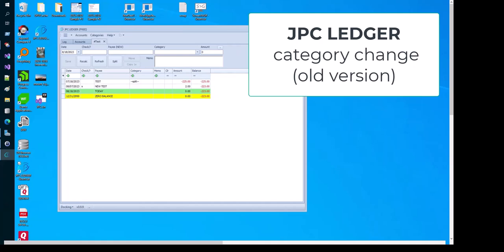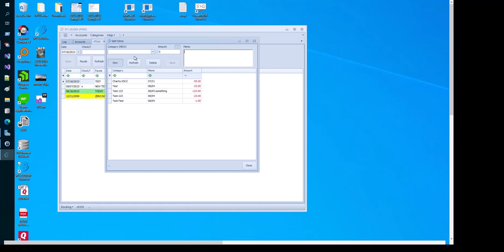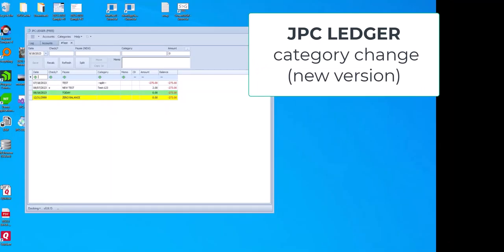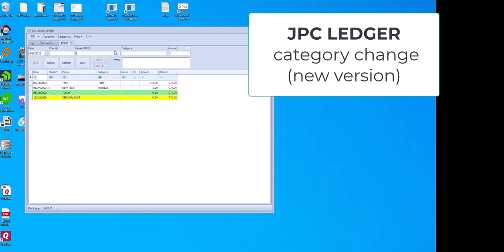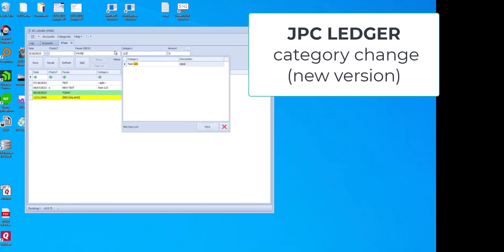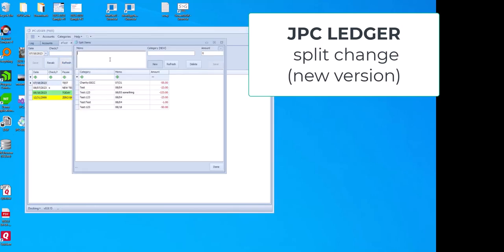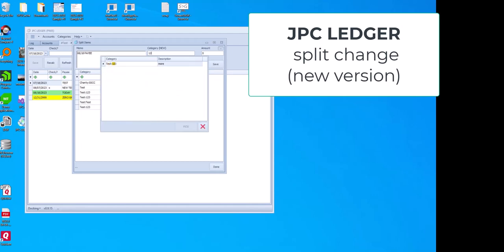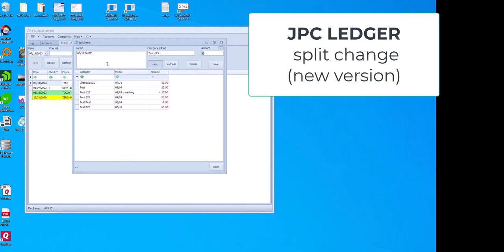JPC LEDGER - Category and Split changes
This video demonstrates the before and after changes made to Category selection and the Split Items dialog (which emulates the Quicken version).